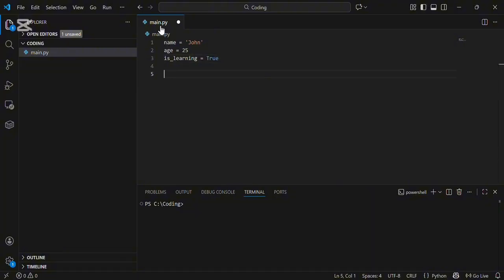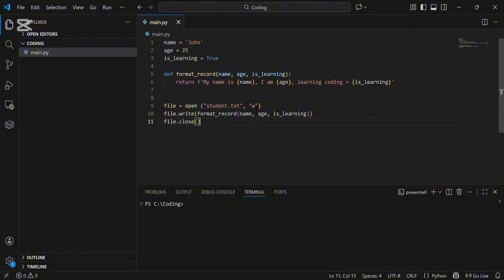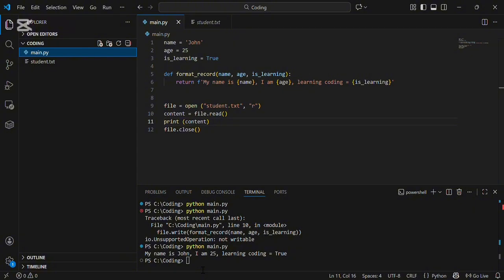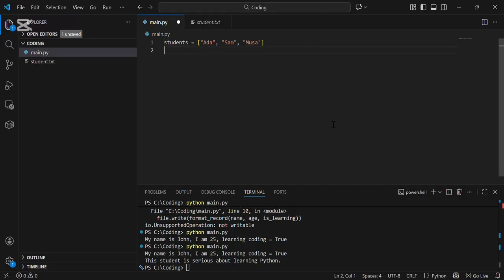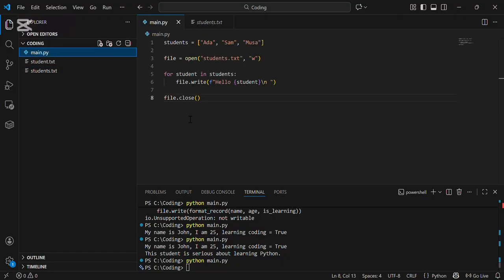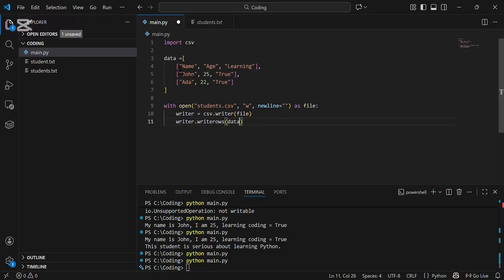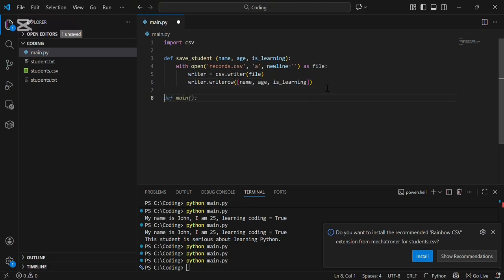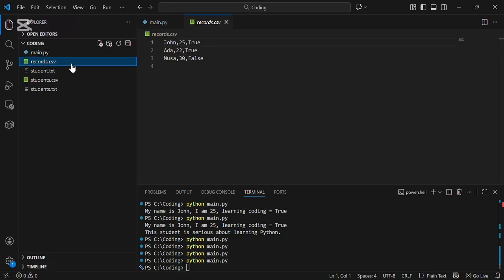Master File Handling & CSVs for Real Projects (Beginners)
Welcome to Day 4 of the Mister Tech Python series!

In this lesson, we move from temporary memory to permanent memory. You’ll learn how to:
✔ Save data to a file and read it back
✔ Store structured data using CSVs
✔ Combine variables, if statements, loops, and functions — all in one project

By the end of this video, you’ll understand how real software remembers data — just like Telegram bots, finance apps, and analytics tools.

 Practice along with me:
Save your own info to a text file
 Read it and print it
 Store 3 people in a CSV
 Use an if statement to check who is learning coding

This lesson is foundational for building **real Python applications**. Don’t just watch — code, experiment, break it, and fix it!

 Check the playlist to follow the full Python Foundations series.